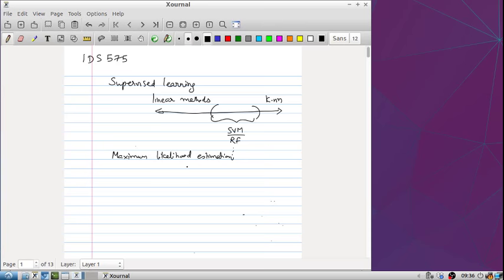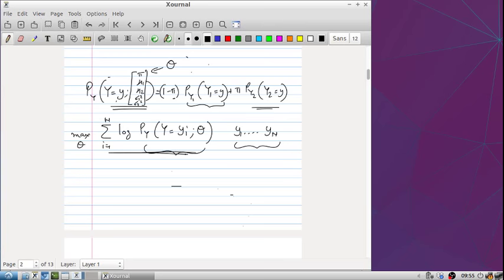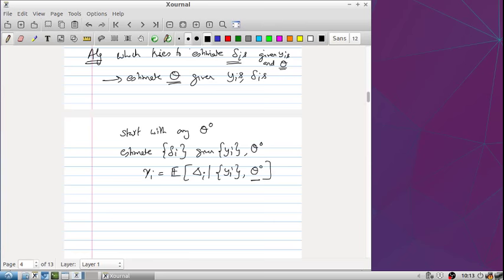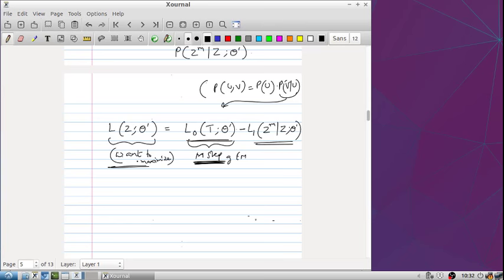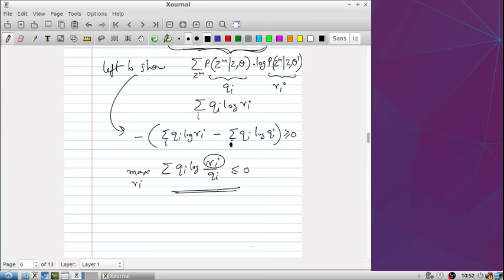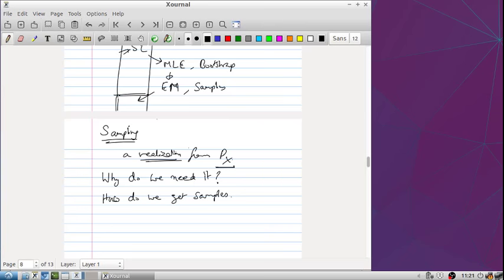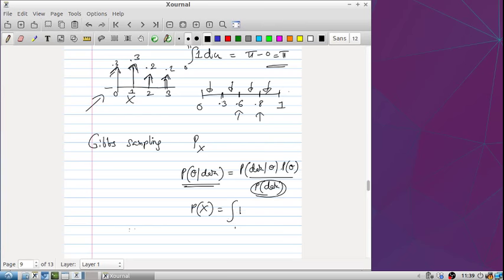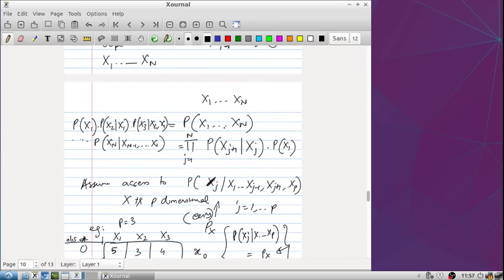Statistical Models Lec 07 EM and Sampling Spring 2018